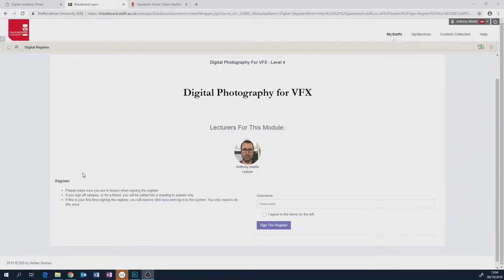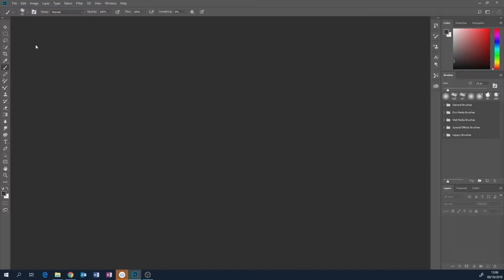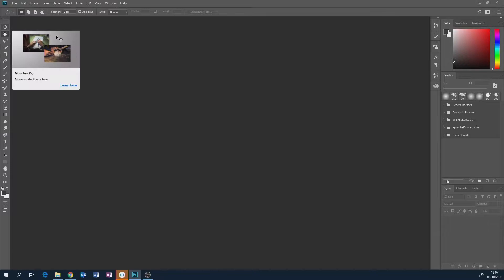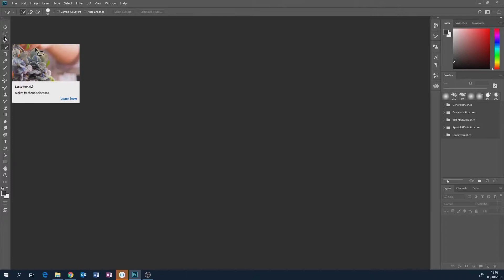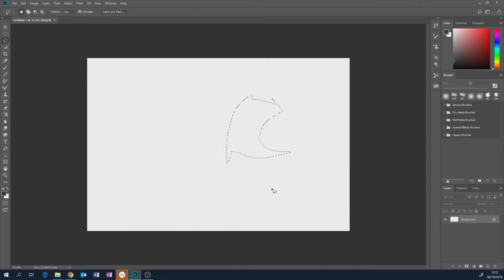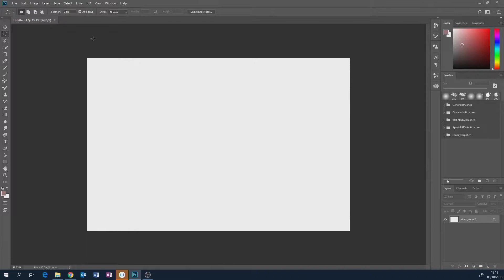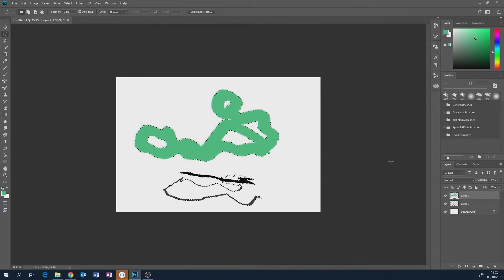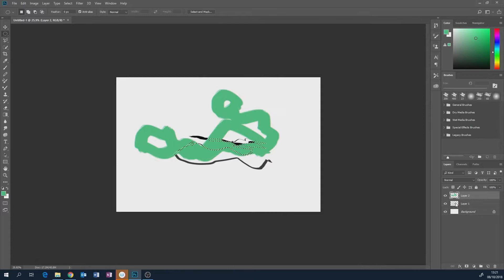DigitPhotographyVFX Sem1 Week3 Part One Sky Replacement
Brief overview of Photoshop for VFX. And then "My First Sky Replacement"